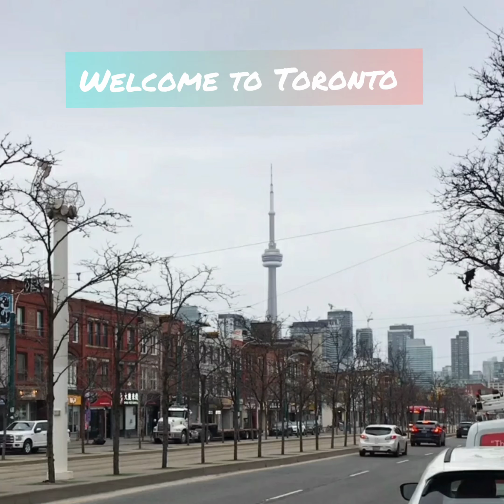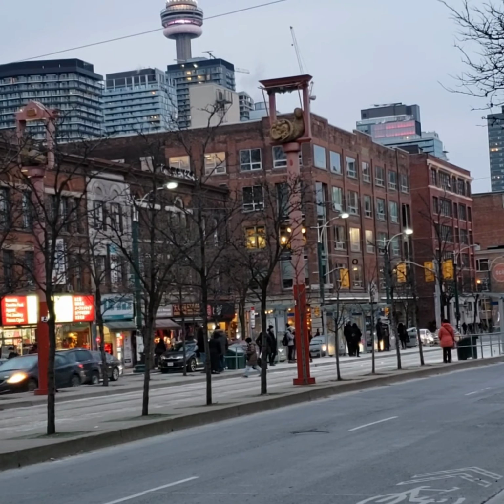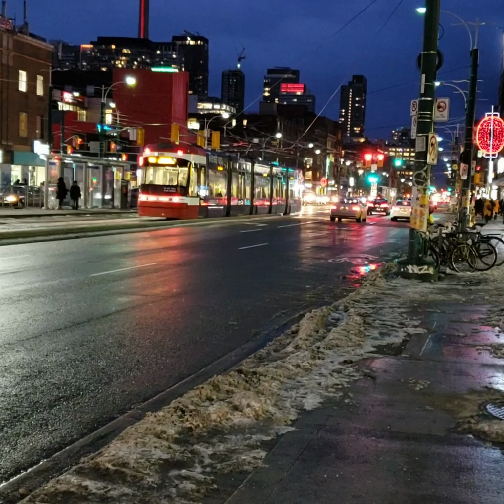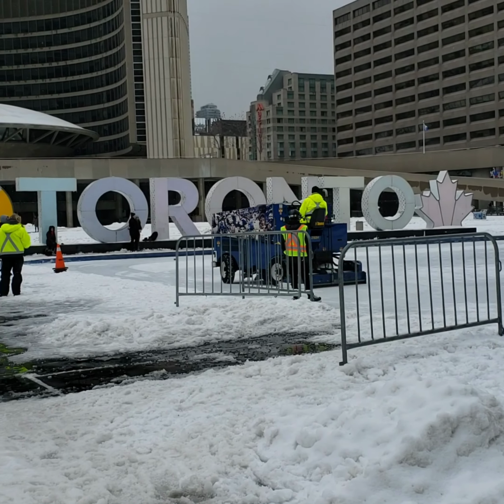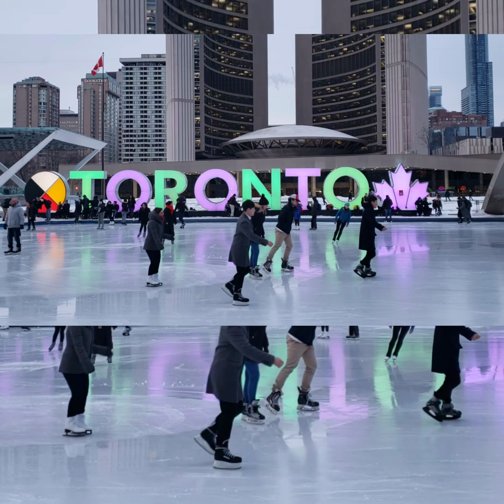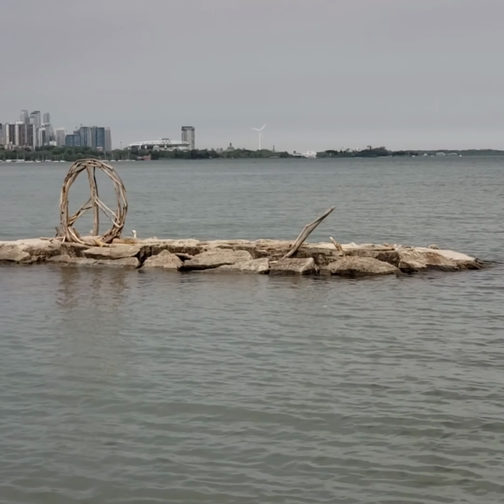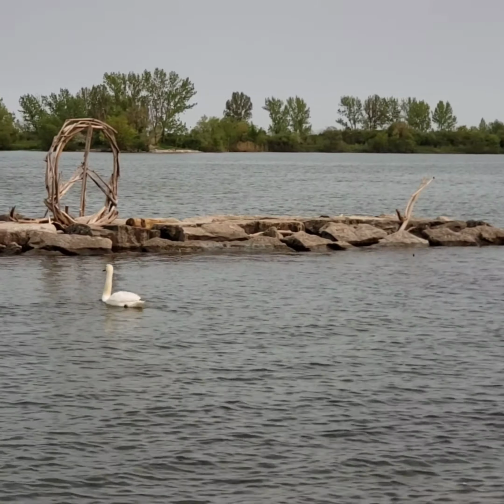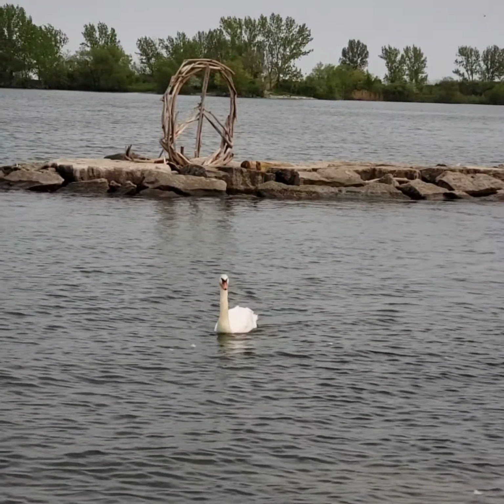Toronto|multicultural|diversity|food|TTC|CN Tower|CP24|City hall |Nathan Phillips Square|Ontario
Toronto|multicultural|diversity|food|TTC|CN Tower|CP24|City hall |Nathan Phillips Square|Ontario|Canada